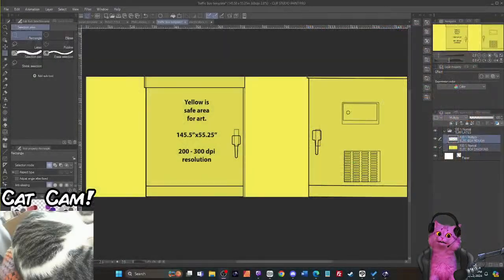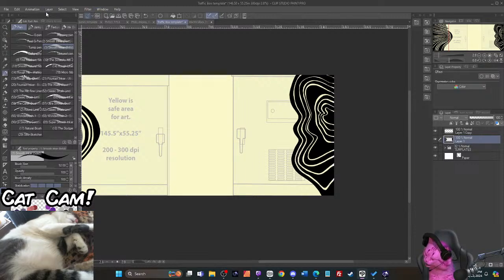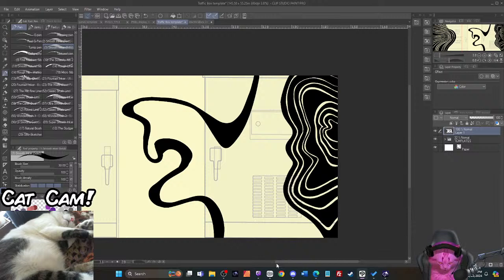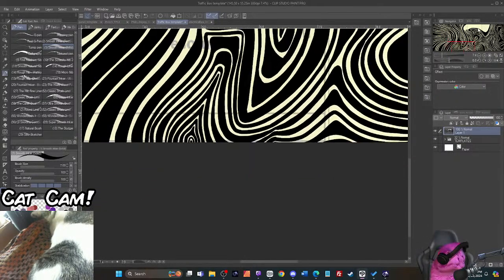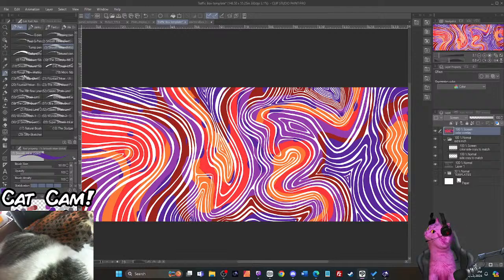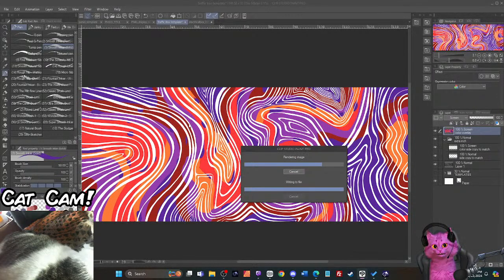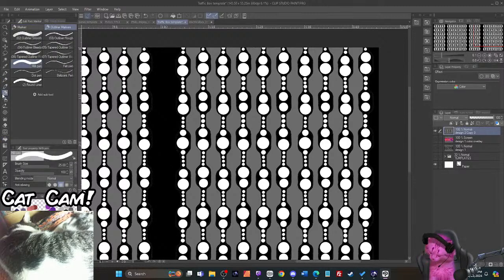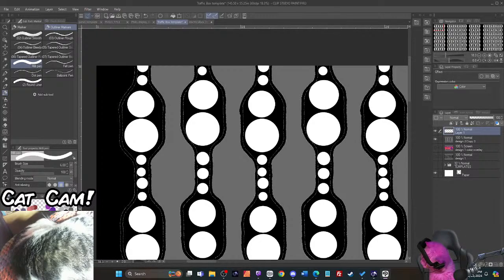Drawing Board LIVESTREAM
Working on commissions for clients, comics, and illustrations.